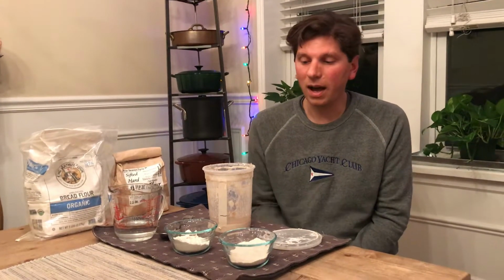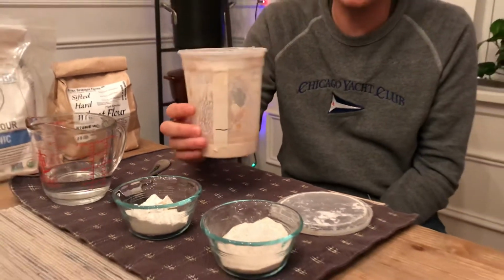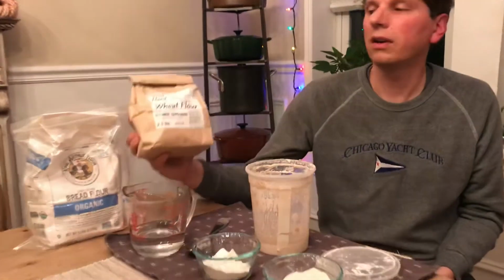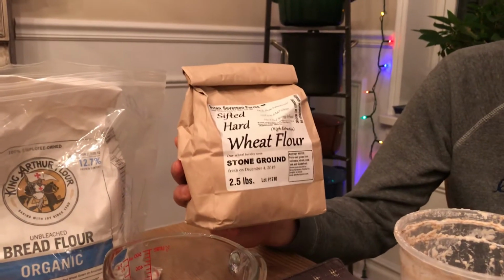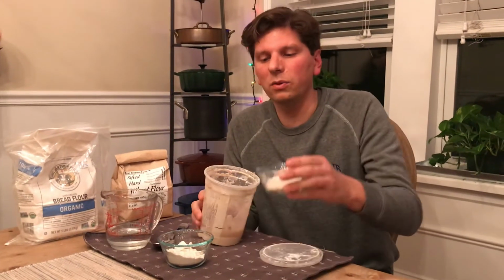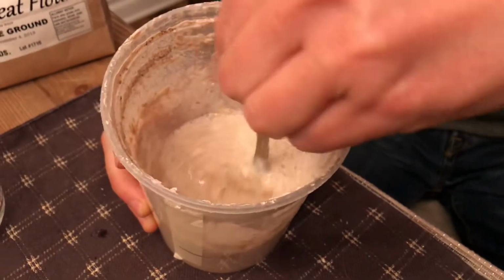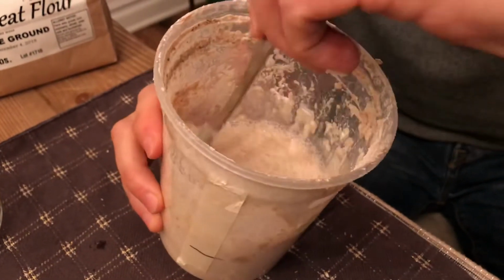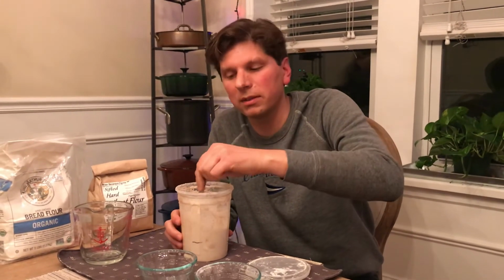Baking in the pandemic - Sourdough Step 1 - feeding your starter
Sourdough bread making - feeding your starter